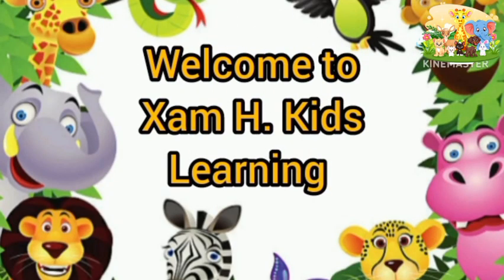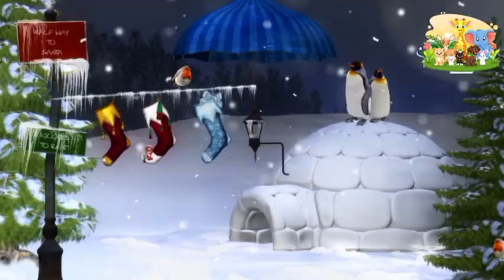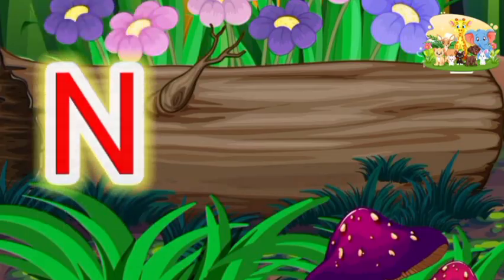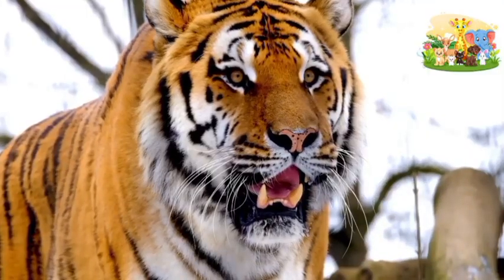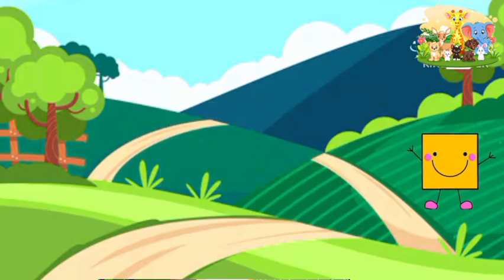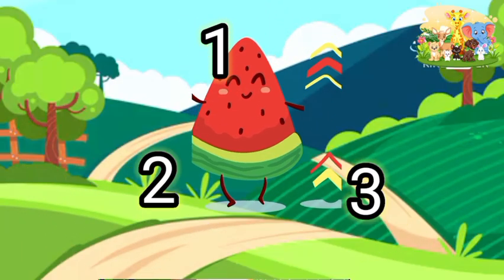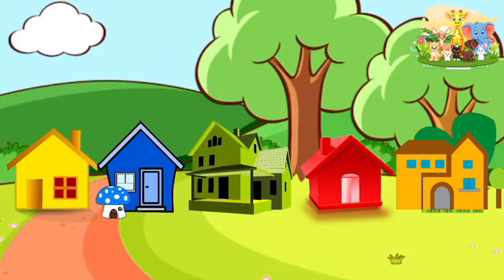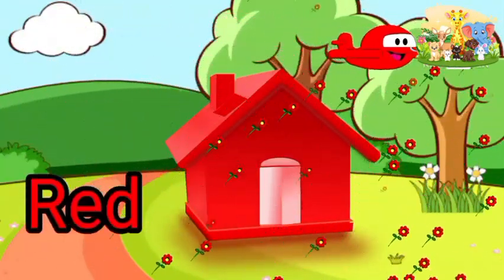ABC Phonics song| Alphabet letter sounds | ABC learning for toddlers | ABC nursery rhyme(2)